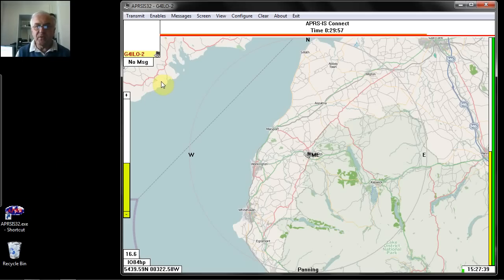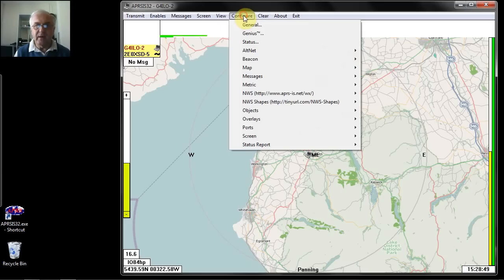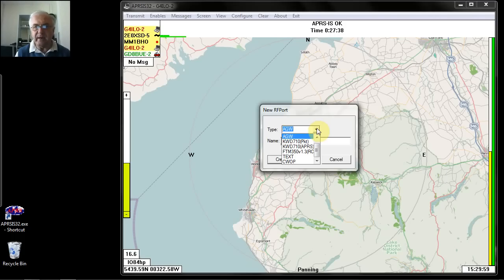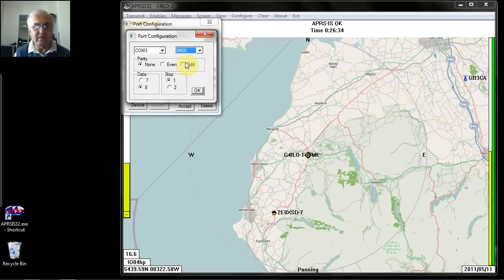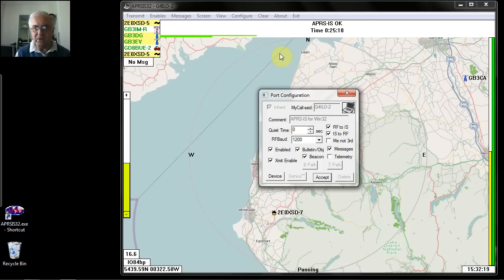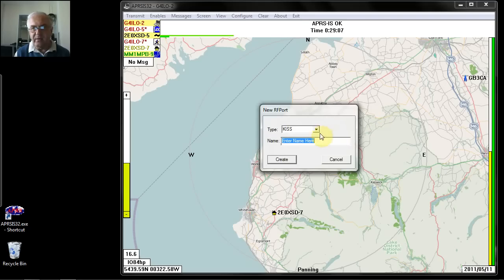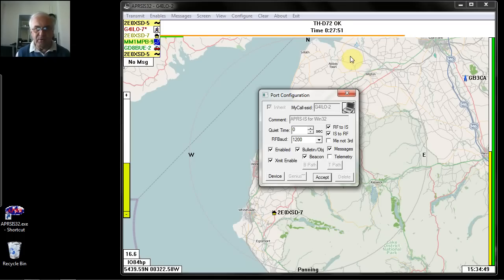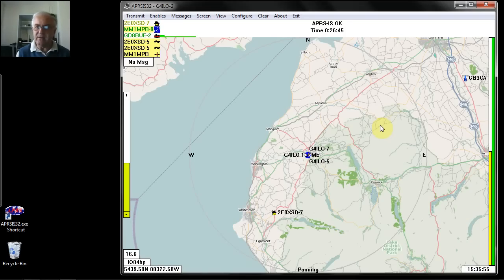Interfacing APRSISCE-32 to a radio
How to set up connections between APRSISCE and devices such as a GPS, TNC, Kenwood APRS radio and the AGW Packet Engine